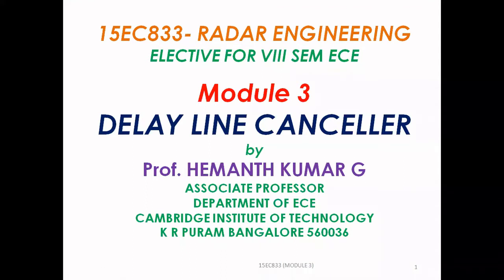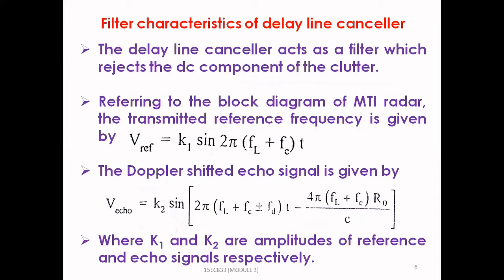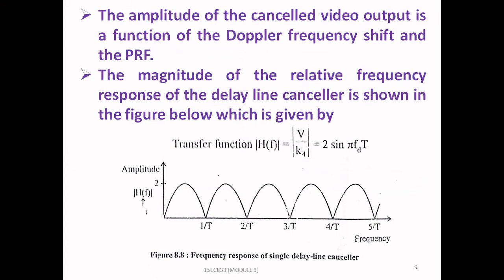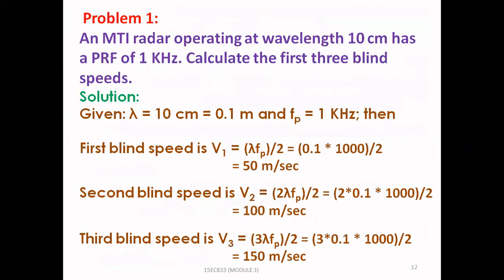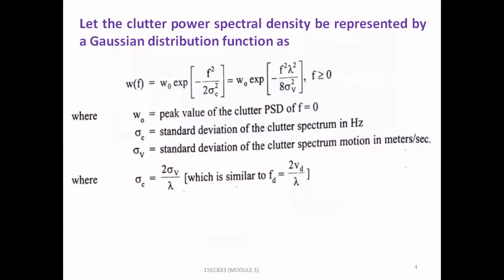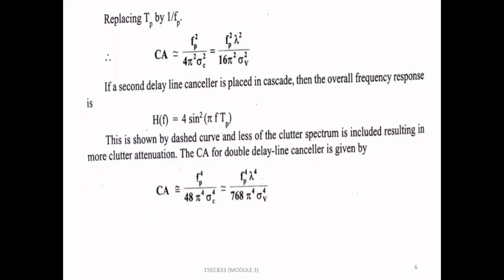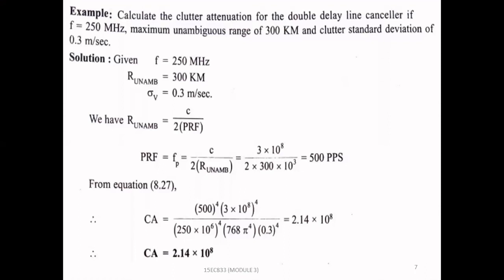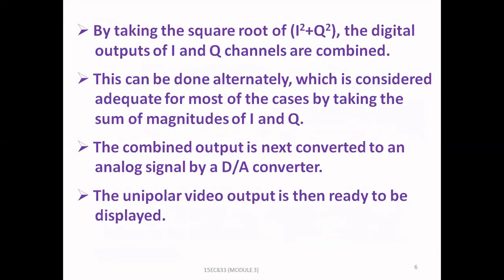15EC833 RADAR SYSTEMS MODULE 3 DLC, CA & DIGITAL MTI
15EC833 RADAR SYSTEMS MODULE 3 DLC, CA & DIGITAL MTI